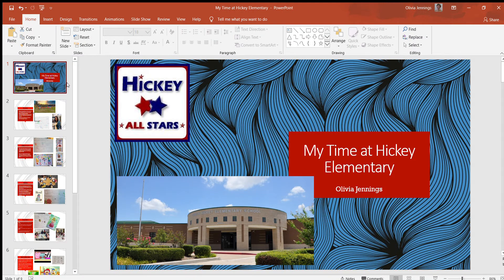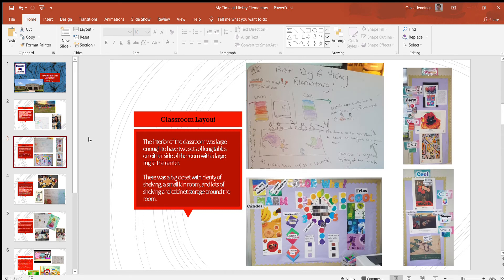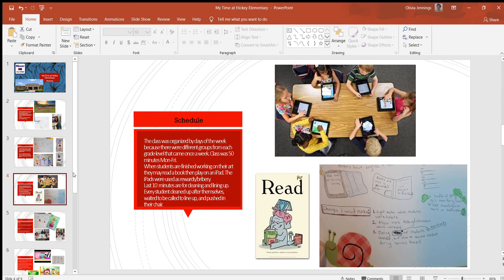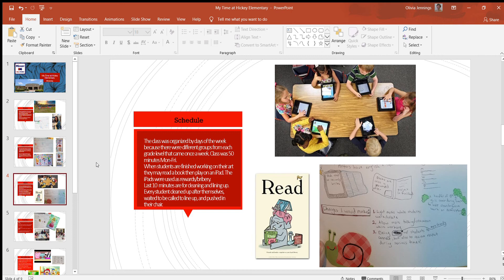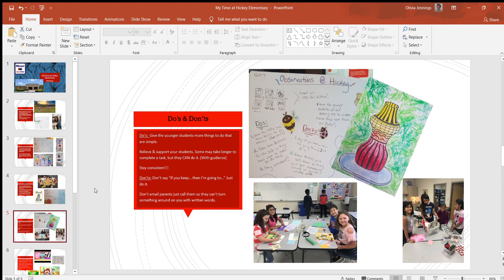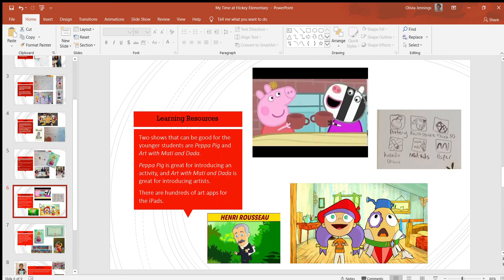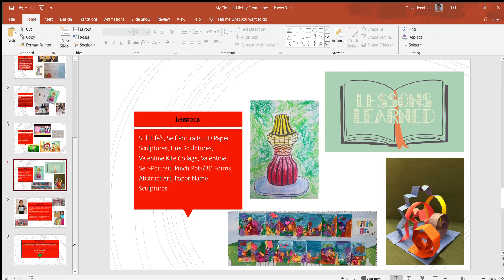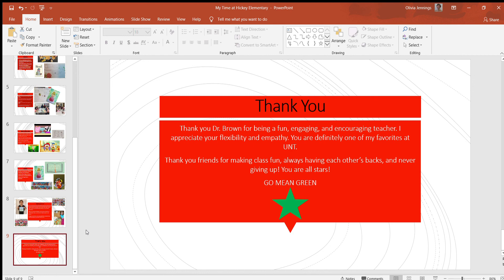My Time at Hickey Elementary PowerPoint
A brief overview of my time observing at Hickey Elementary school!